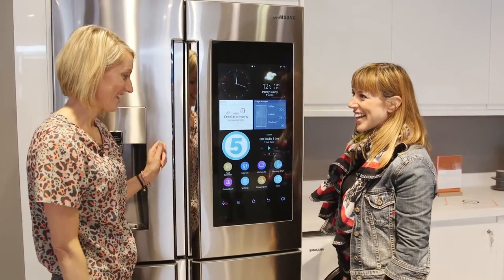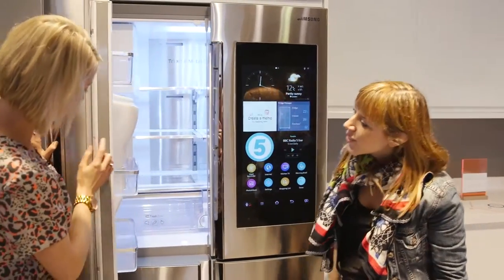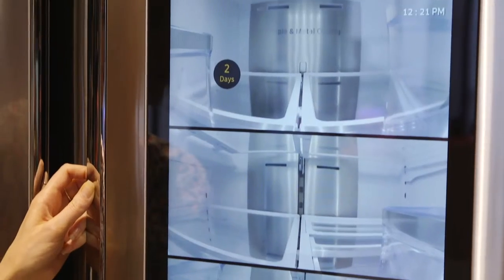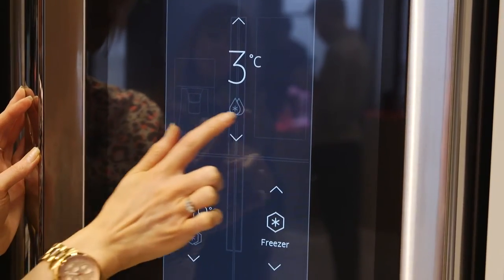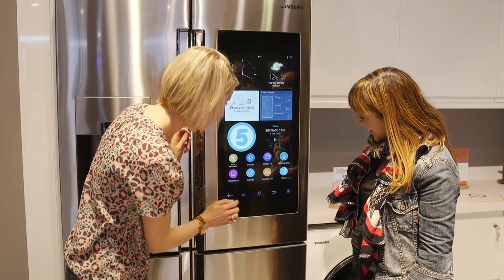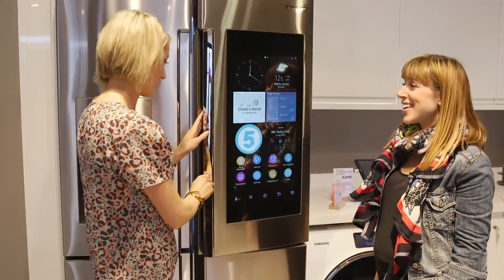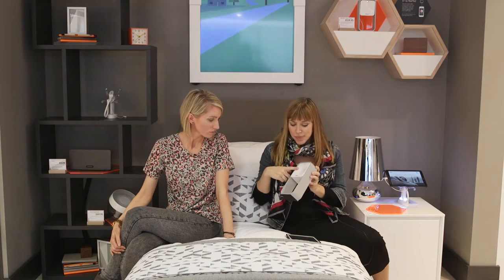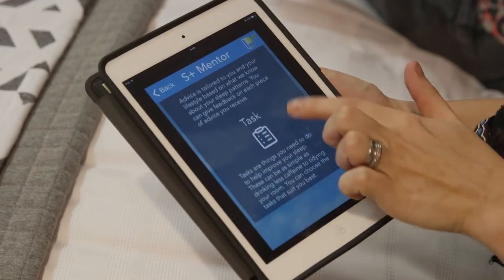The Smart Home Technology Experience at John Lewis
John Lewis’ flagship store has just launched a new Smart Home Technology Experience. In this video we give you a sneek peek at what to expect from this brand new tech section!